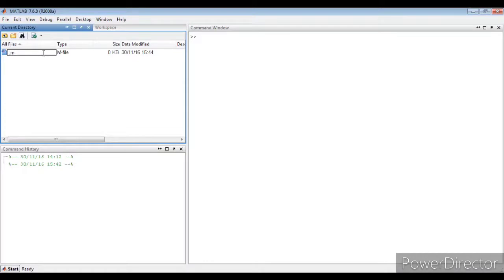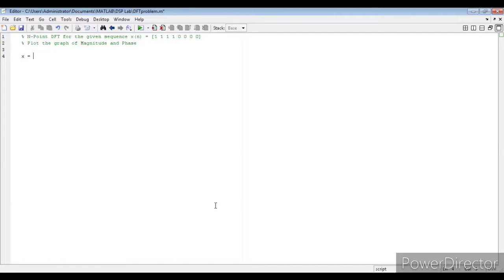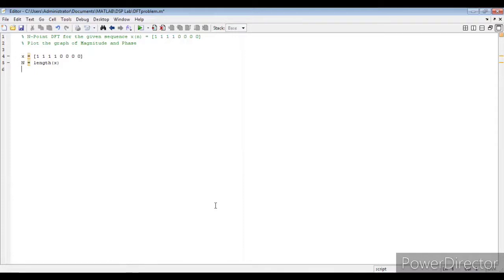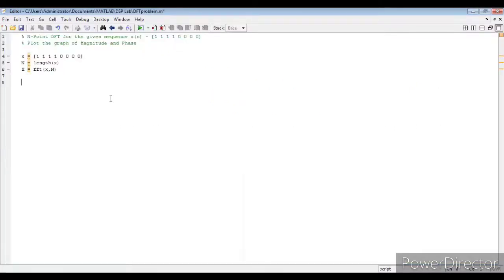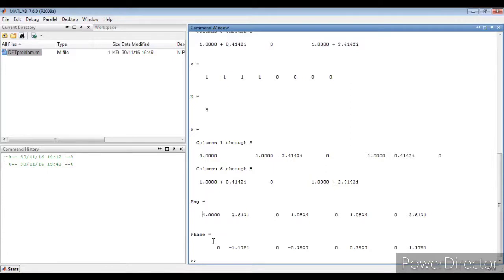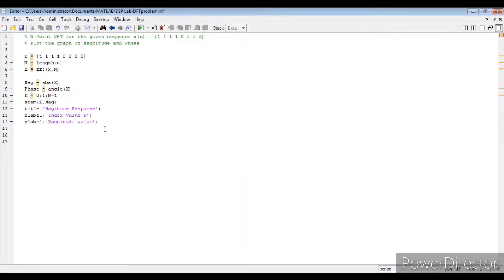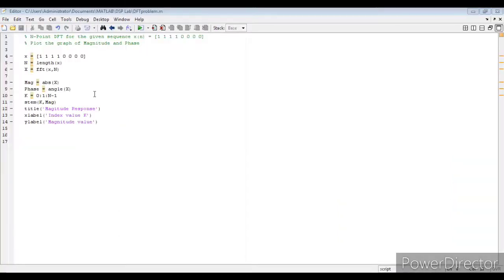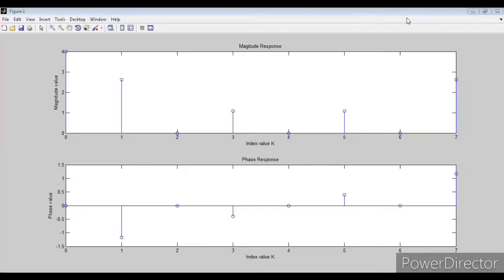DSPLAB-2 Understanding DFT using MatLab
Study of DFT problem using Matlab for 18ECL57/17ECL57/15ECL57.

FOR REFERECNCE